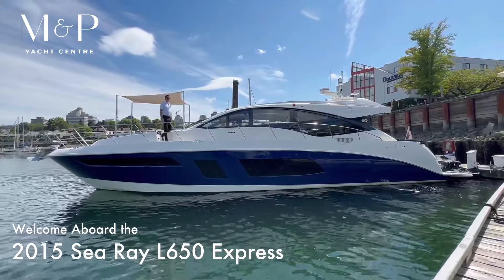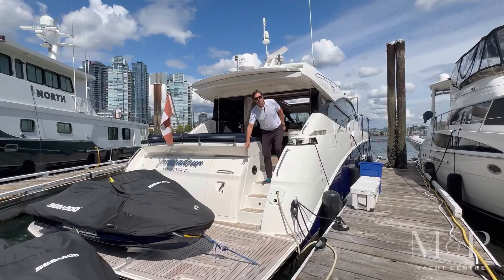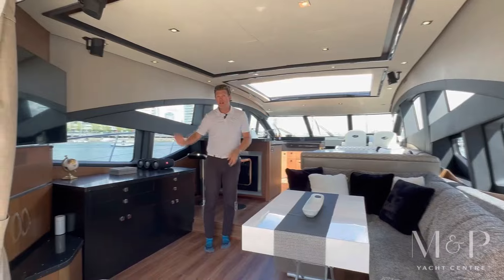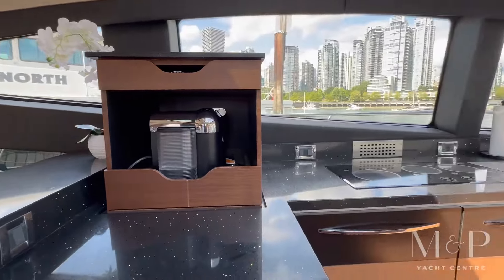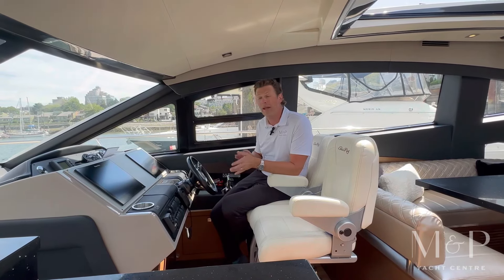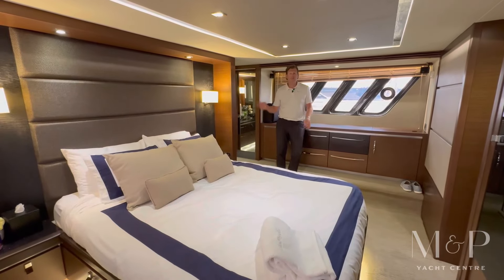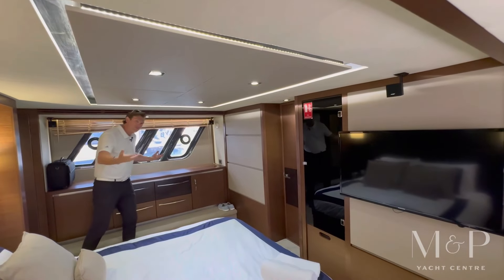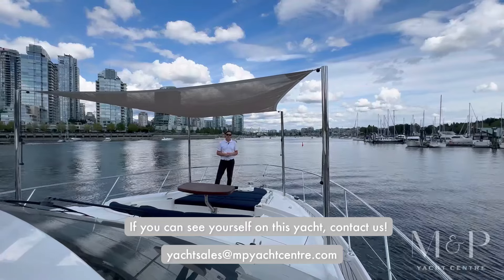2015 Sea Ray L650 Express - FOR SALE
Step aboard this exquisite 2015 Sea Ray L650 Express, a vessel that embodies the perfect blend of luxury, performance, and timeless design. Meticulously maintained and extensively upgraded, this yacht stands out as the finest example of Sea Ray's prestigious L-Class series currently available on the market.

Condition and Upgrades: This L650 Express is in excellent condition, powered by Caterpillar C18 engines that have recently undergone a comprehensive service. In 2022, the interior received an extensive refit, elevating the yacht's luxurious ambiance, and in 2024, a custom blue wrap was added, enhancing its sleek and modern appearance.